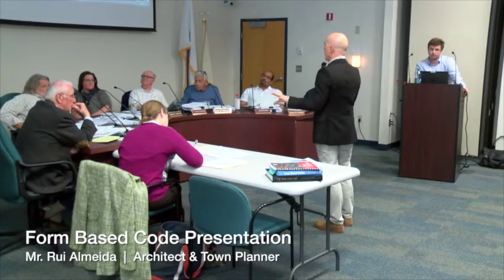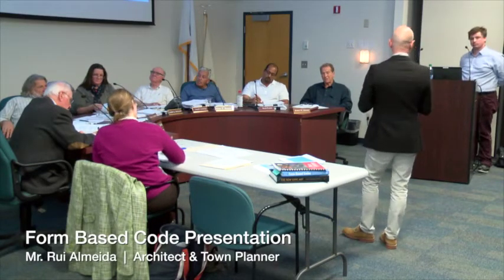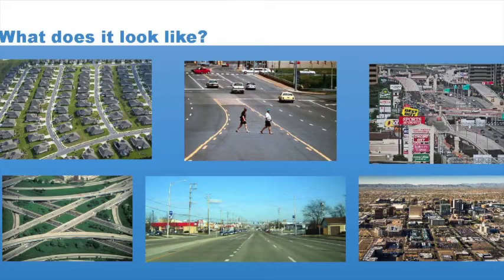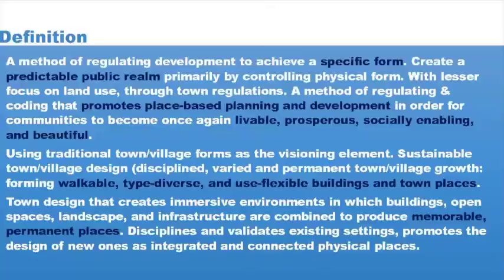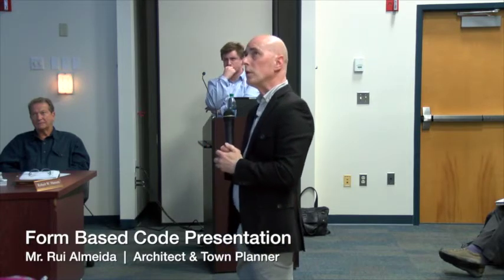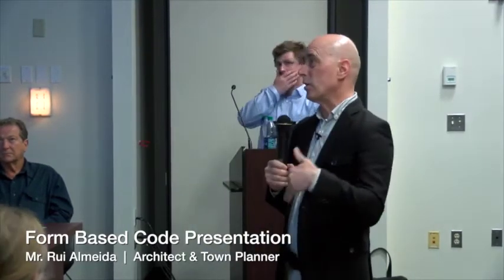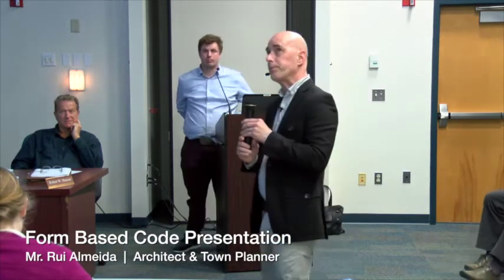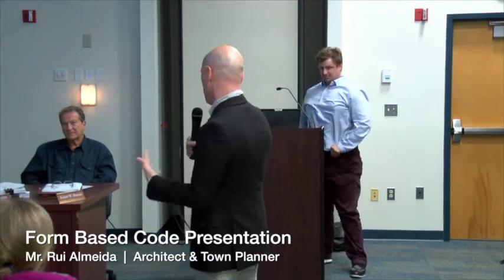Form-Based Code Presentation - June 6, 2018